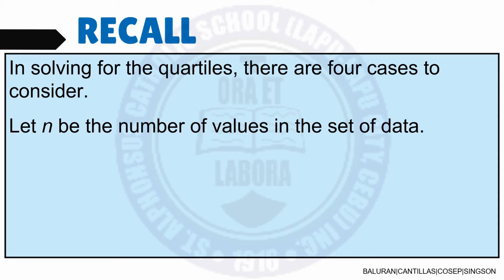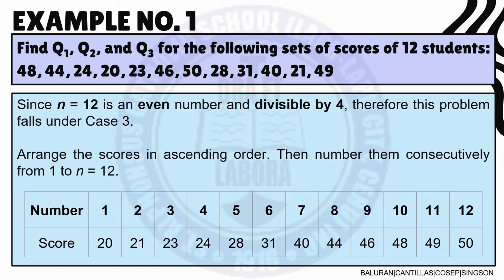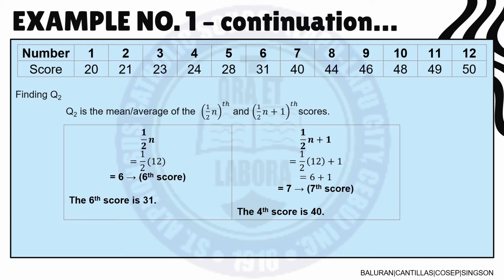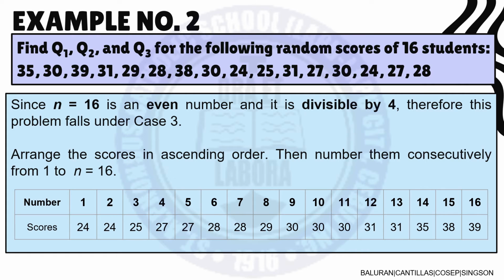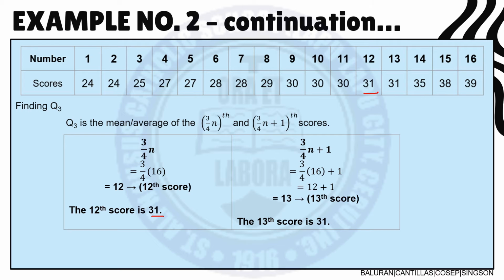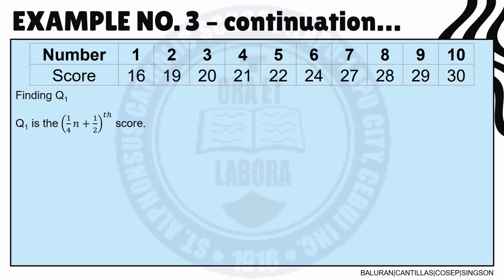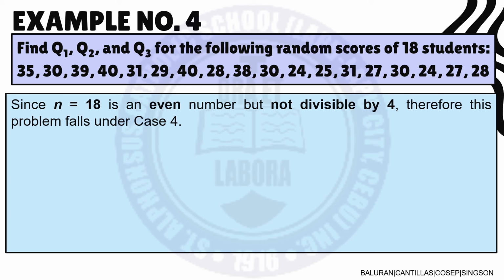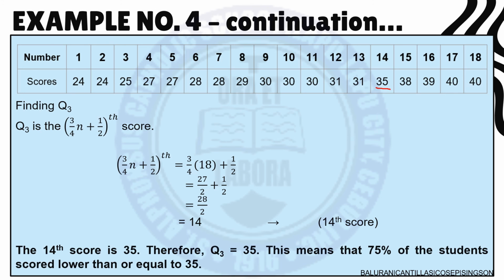QUARTILES OF THE UNGROUPED DATA CASE 3 AND CASE 4